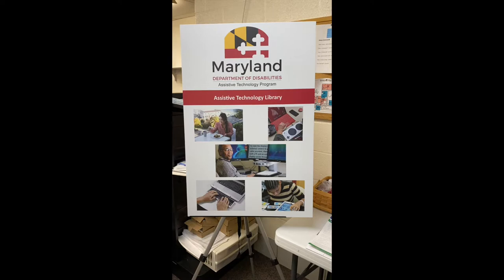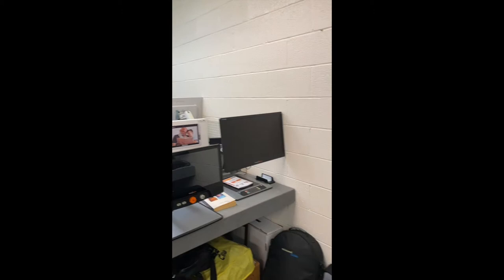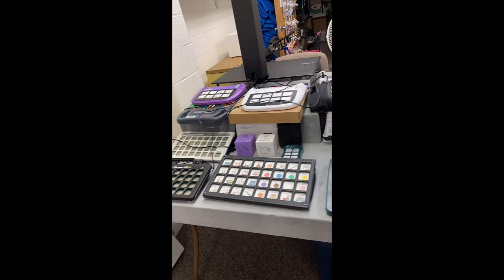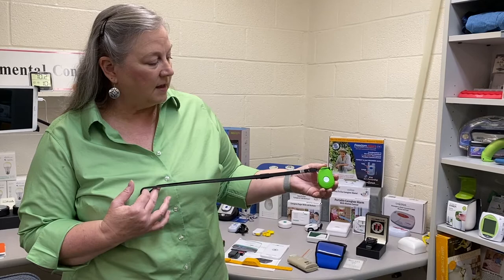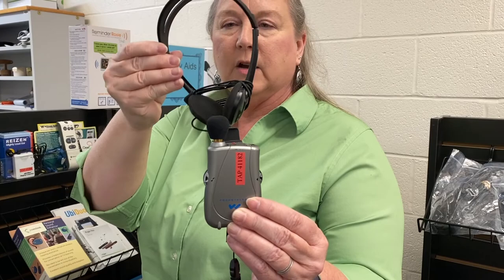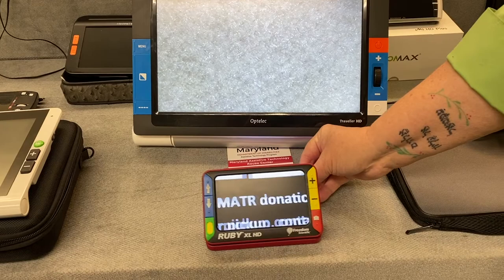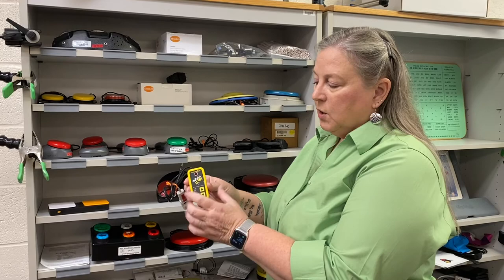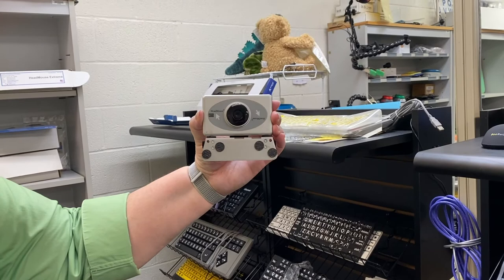MDTAP short library tour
Assistive Technology Clinician, Denise Schuler, gives a brief tour of devices available for demonstration and loan in the Maryland Assistive Technology Program's AT Library.